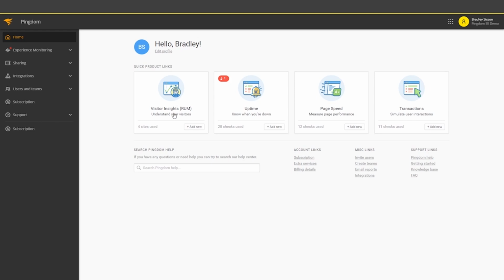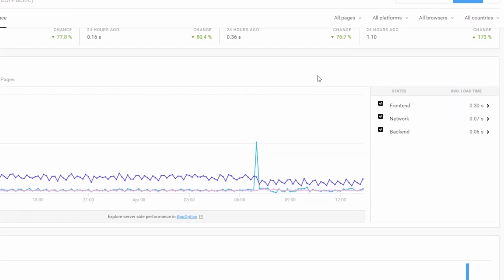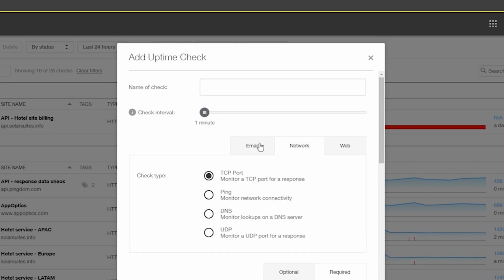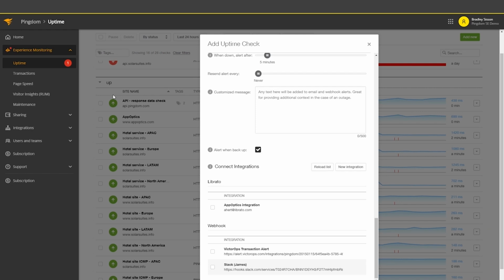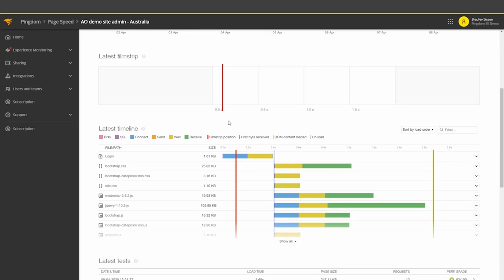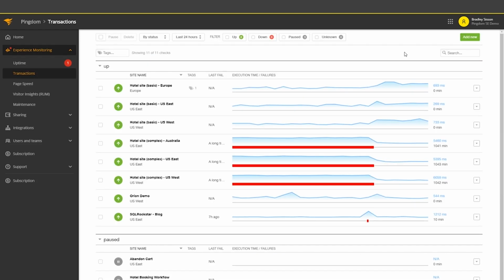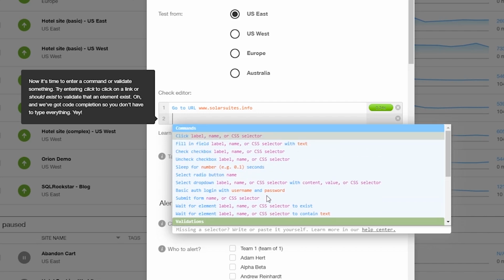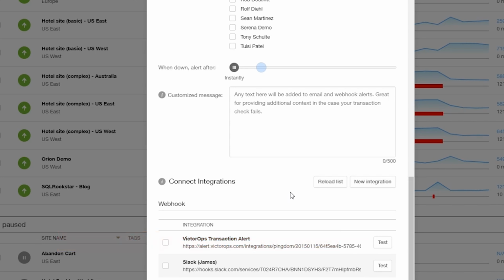How to Get Started Using Pingdom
This how-to video will help you get the most out of your monitoring with Pingdom by covering the basics such as adding a site, setting up uptime and transaction checks, and more.